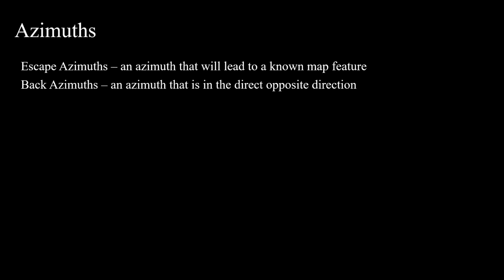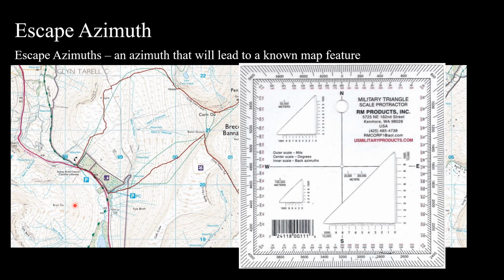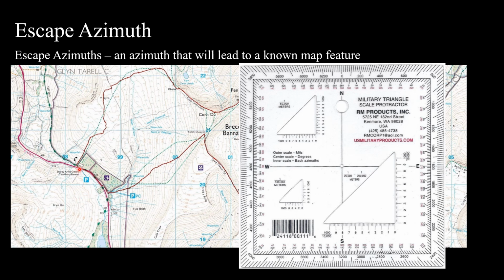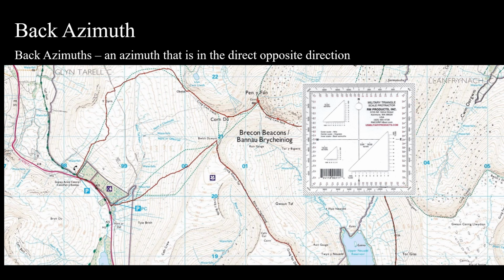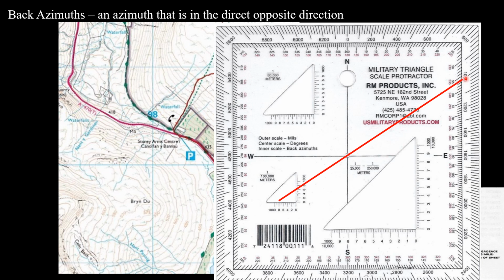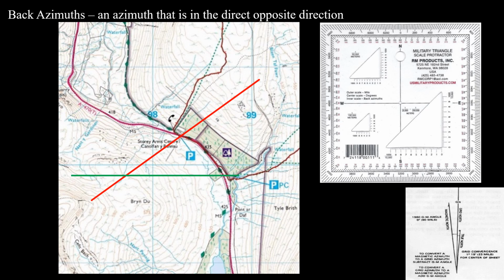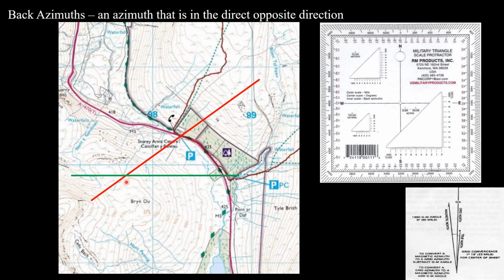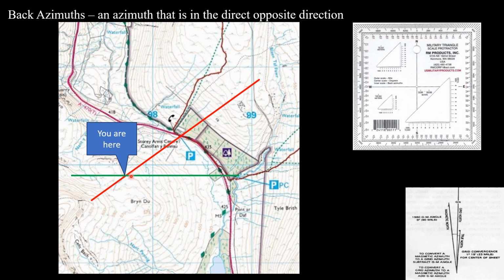Land Navigation | Part 3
Covers the importance of escape azimuths and how/why/when to use back azimuths to triangulate your location on a map.